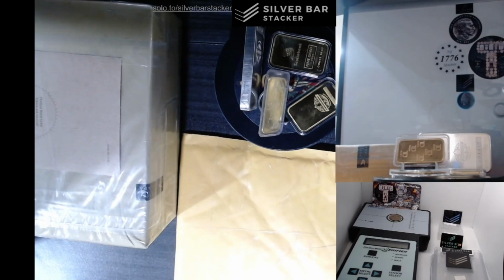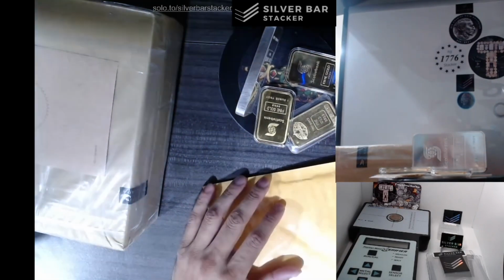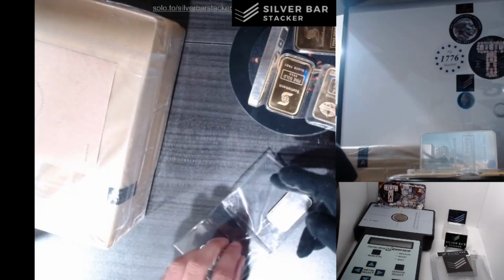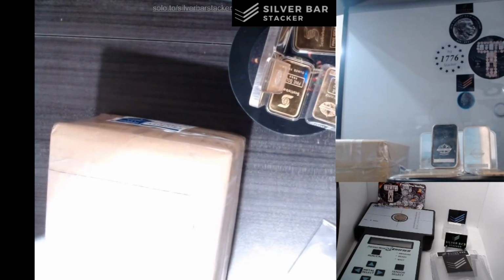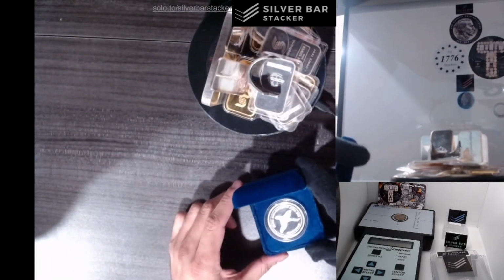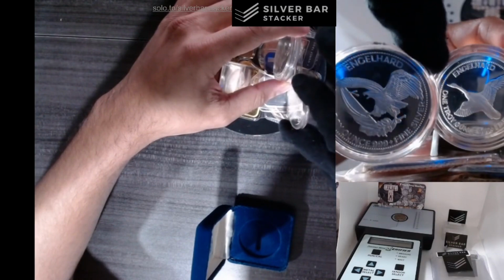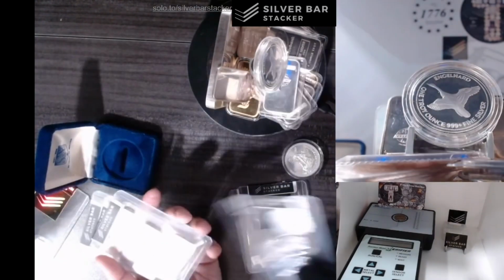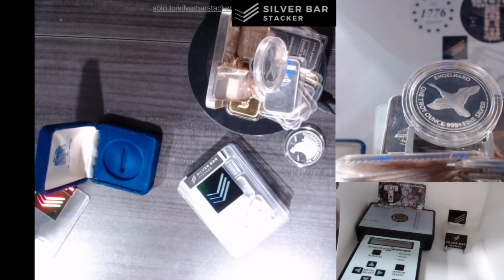A Canadian Goose Spotted In The Wild…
@POORMANSGOLD asked what SBS' favorite piece is. It’s the Canadian Prospector by Engelhard. Here it is, in the flesh…

This week’s Stack Packs are now LIVE and feature some rare Gen 1 GEIGER SILVER bar sets all starting at $1